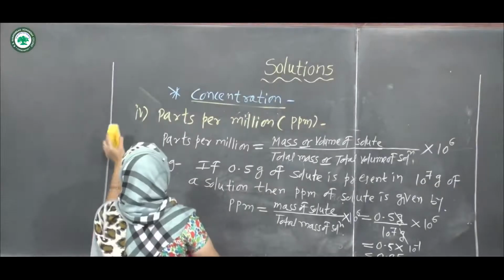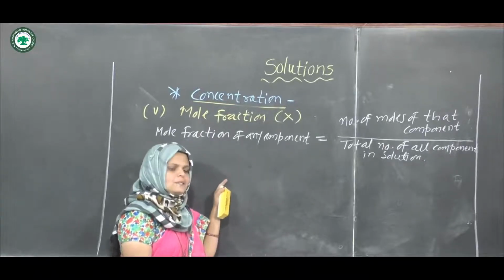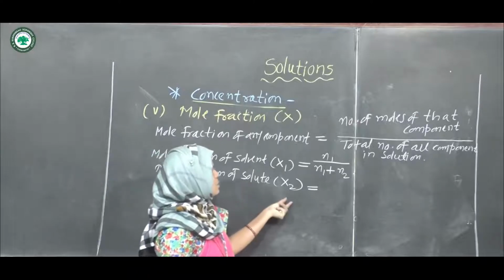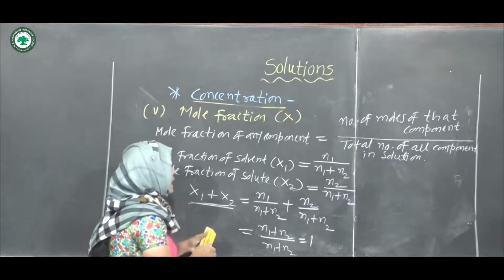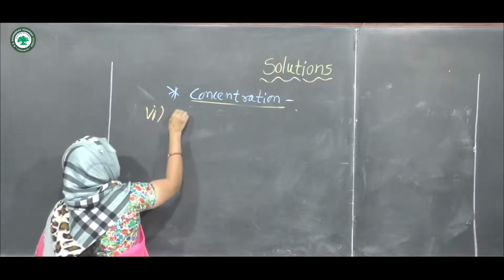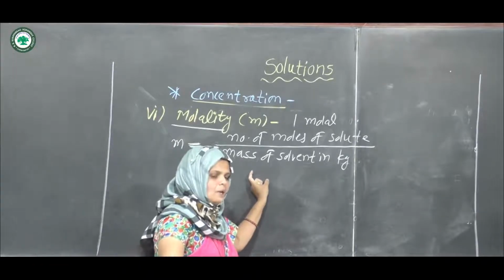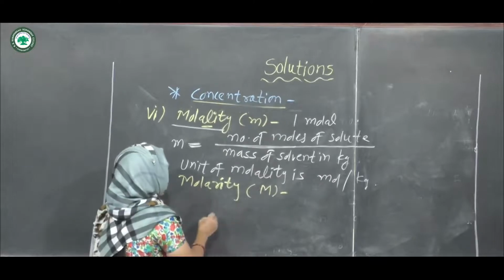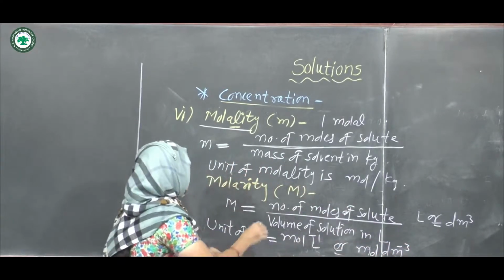CET (Chem.) || Topic:Solutions Part 3 || By Prof. Kaji A.H.